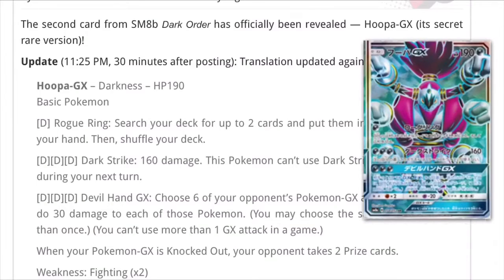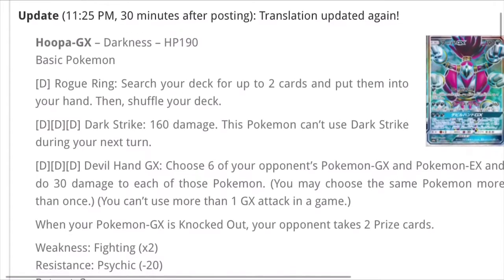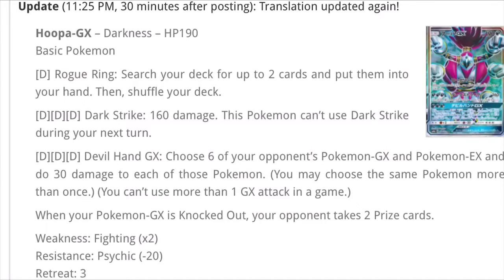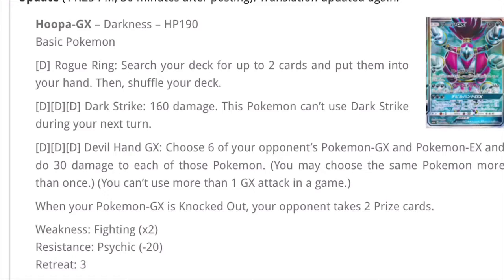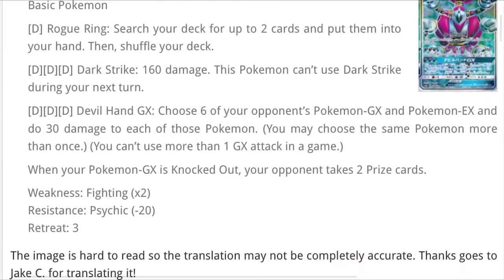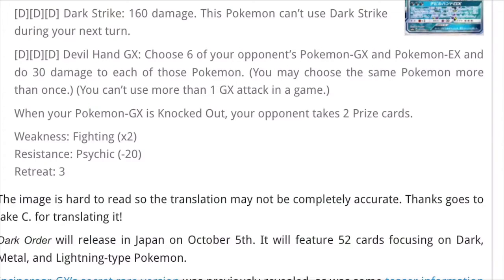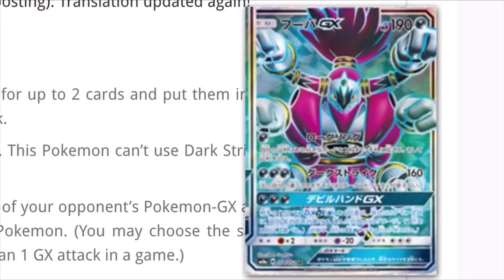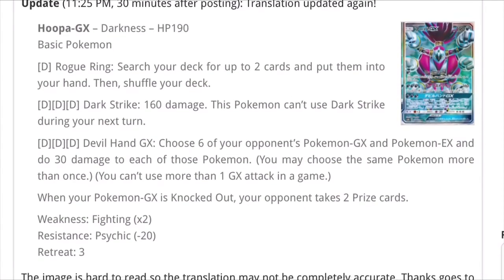Hoopa GX - Spreads Damage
Not a broken card but a decent one at the least...Hoopa GX helps spread damage on the field